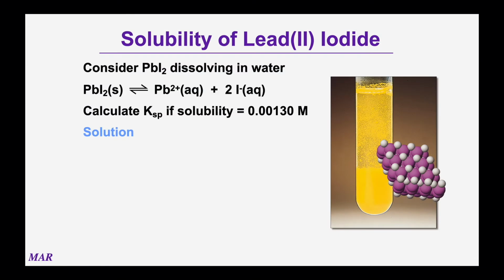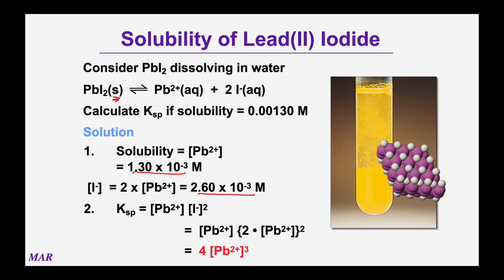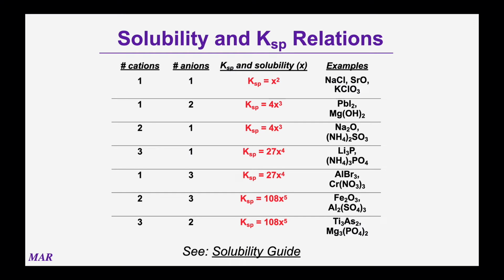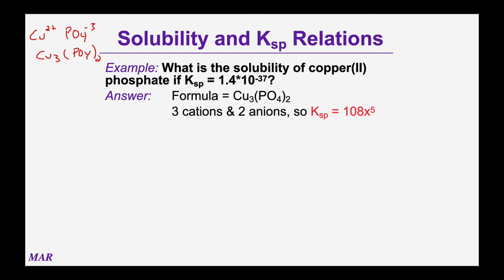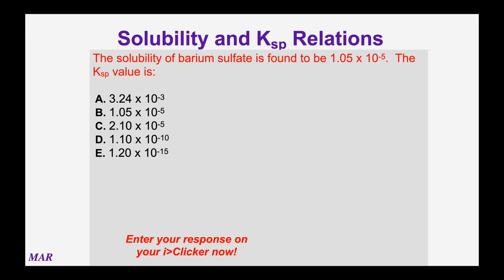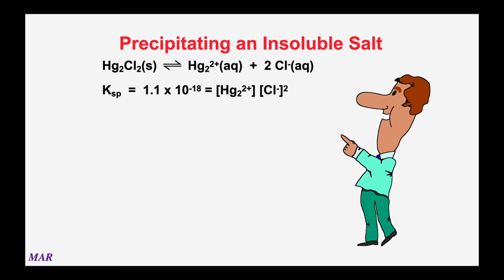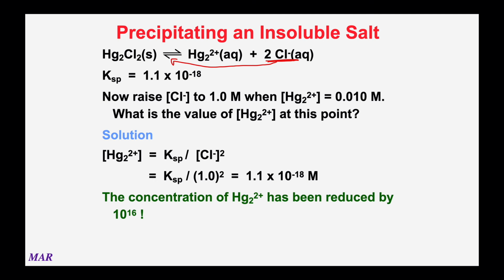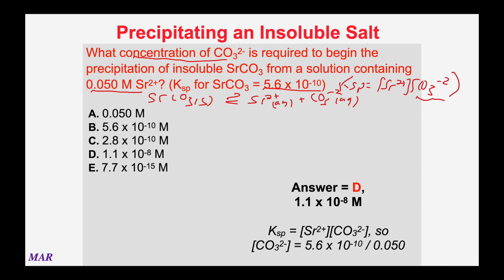CH 223 Screencast "Solubility and Ksp"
"Solubility and Ksp" - a Screencast from Chemistry 223 for students of Dr. Michael Russell's classes at Mt. Hood Community College in Gresham, Oregon, USA.